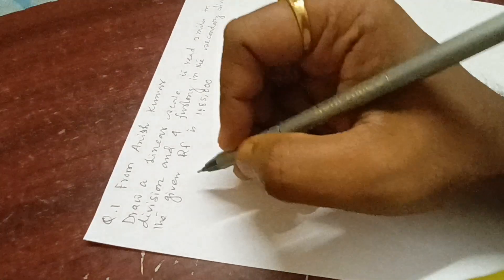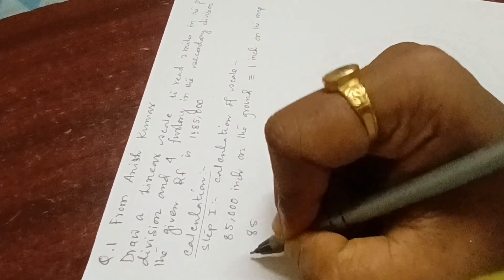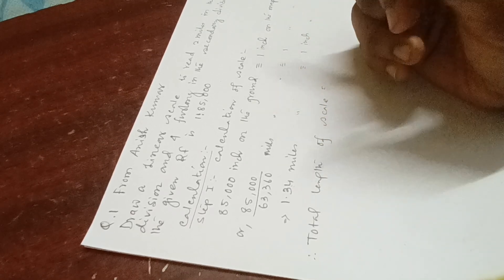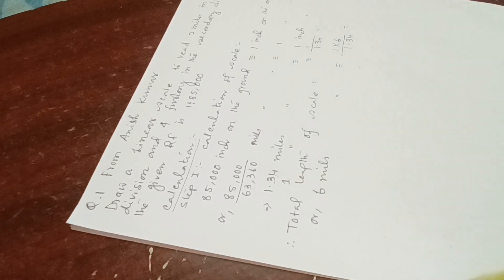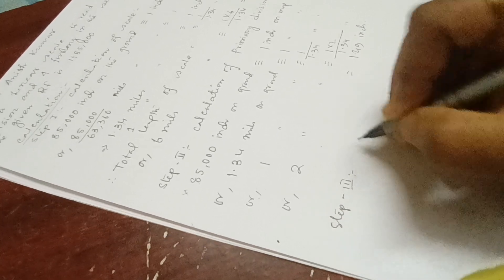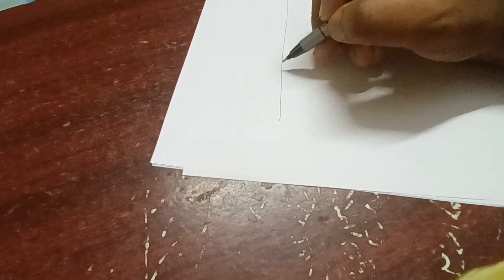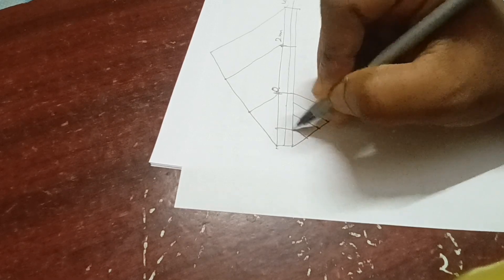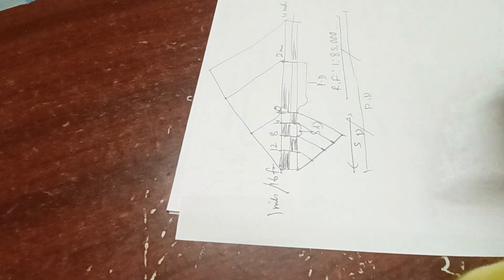Draw a Linear Sacle to read 2 Miles on Primary D.| 4 Furlongs on Secondary D.| R.F 1:85000